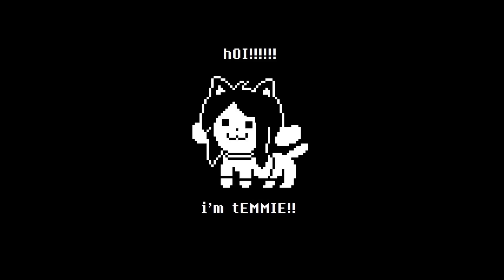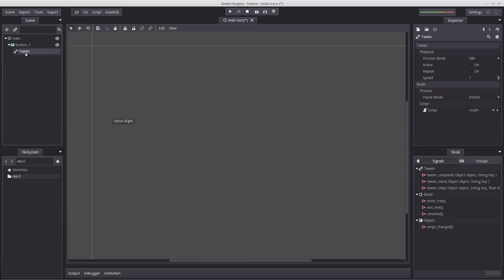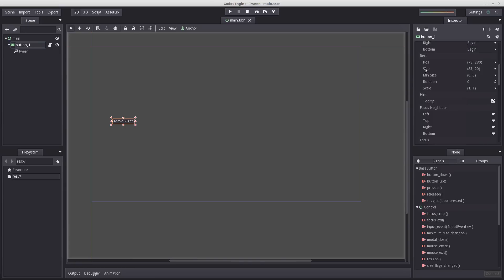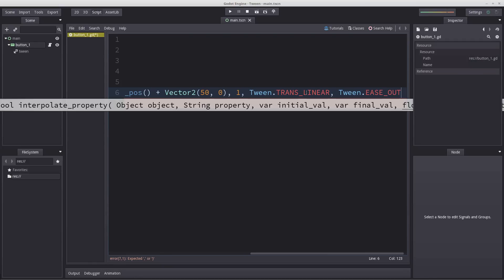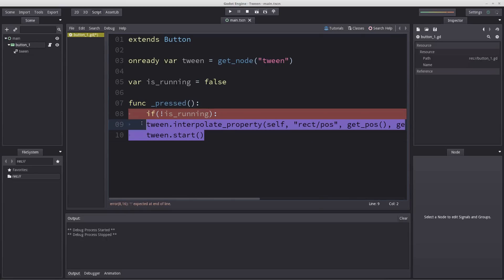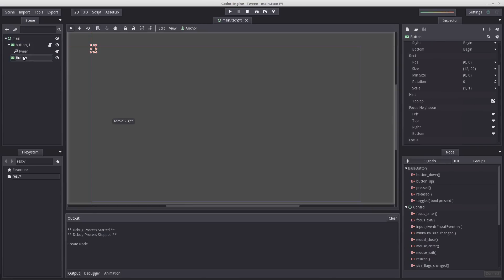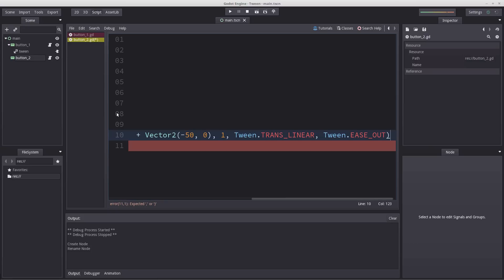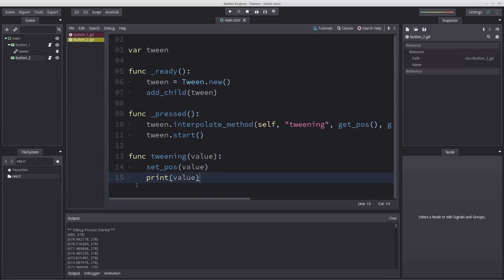Tween ► Nodes in Godot Engine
An example of how you can use the Tween Node in your Scene or Scenes.
Two common examples - One working with the Editor, and the other directly from code in Godot Engine.